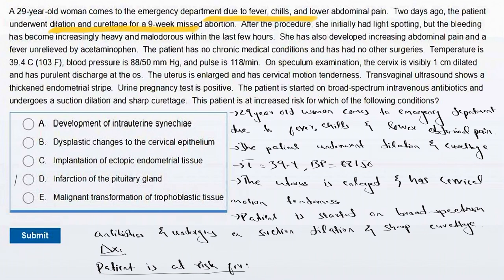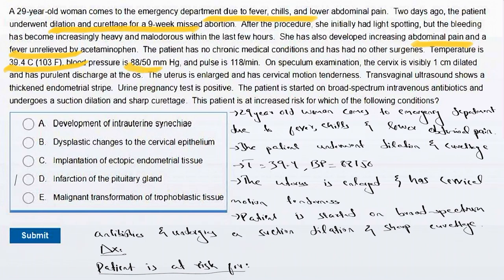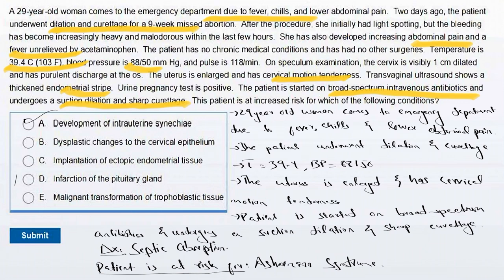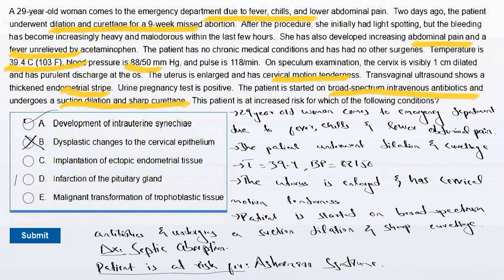USMLE S2CK Uworld (Gynae) case 29(Sheehan syndrome)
Patient having dilation and currtage for 9weeks missed abortion and having dilation and currtage for retained product of conception patient is at increased risk for which condition?